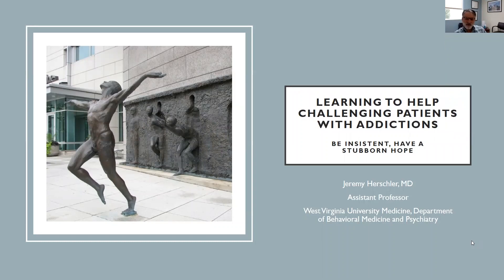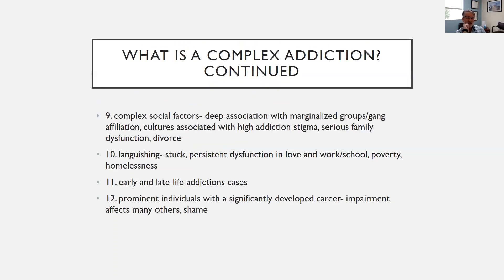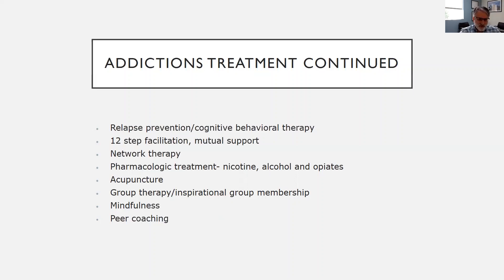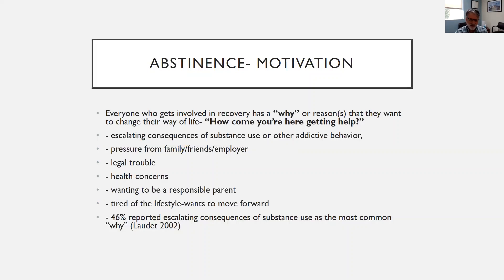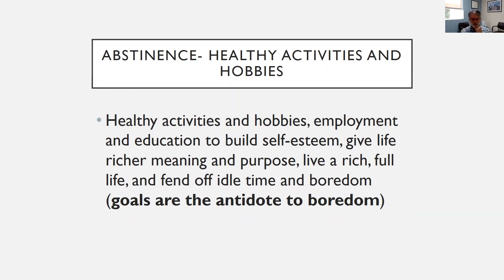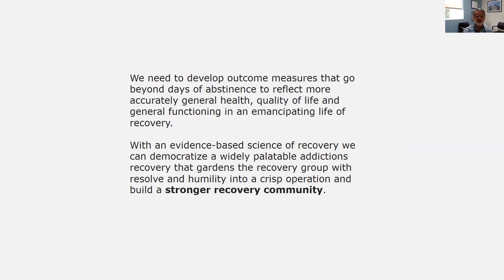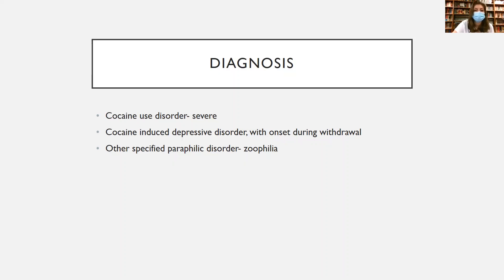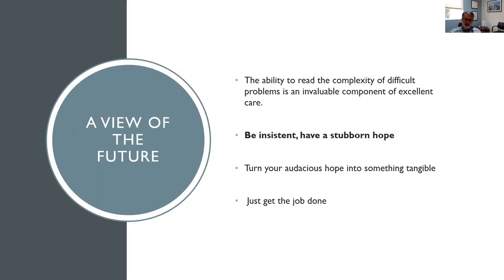Jeremy Herschler- Learning to Help Challenging Patients with Addictions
West Virginia University Summer Addictions Intern Lecture 7/30/20